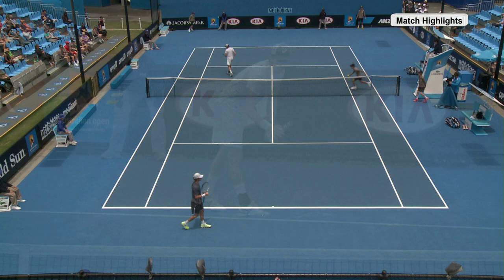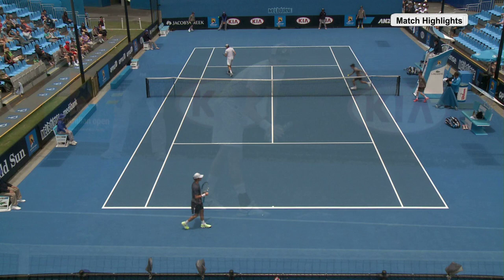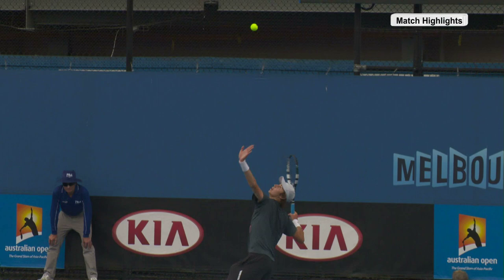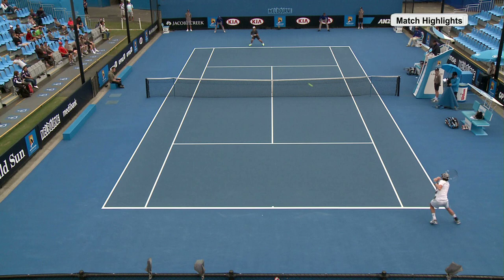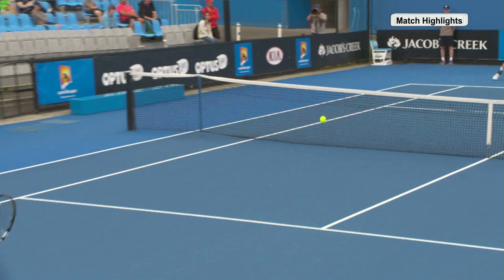AO Wildcard Playoffs (SF): John-Patrick Smith v Jordan Thompson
The top seed in the men's draw faced a tough match against the inspired Jordan Thompson for a spot in the Wildcard Playoff Finals.